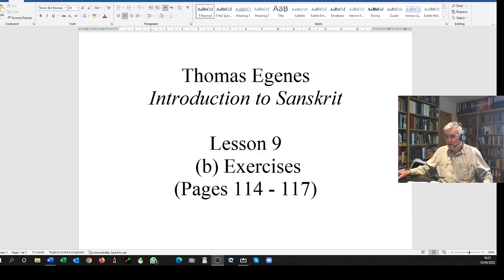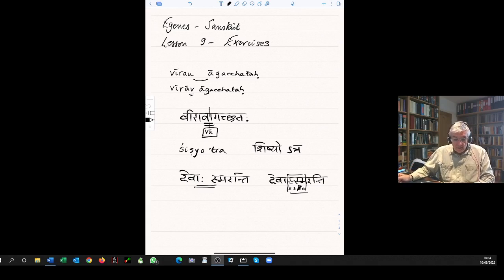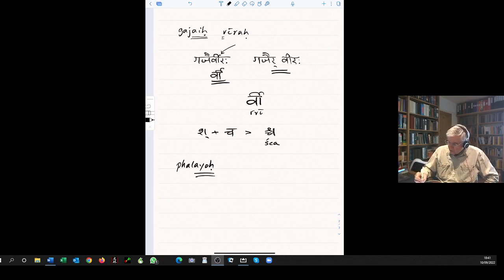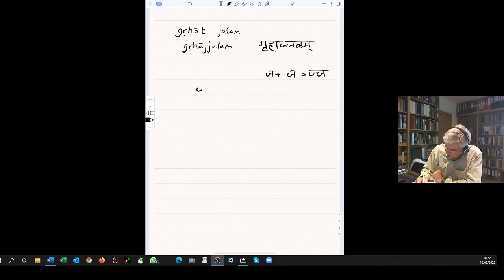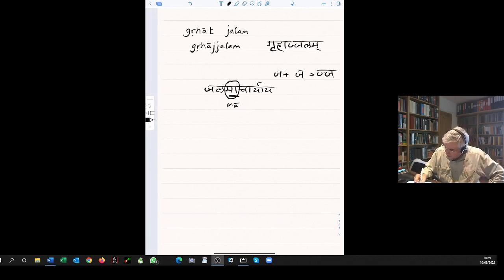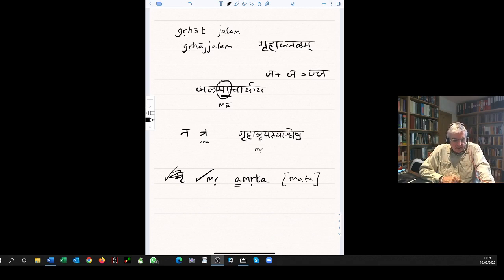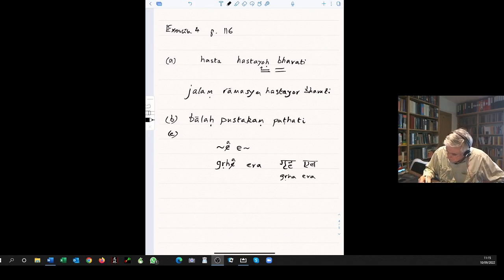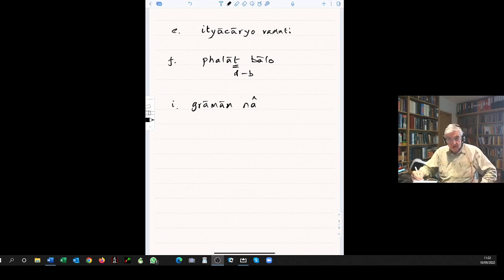Egenes Sanskrit 9 (b) Exercises pages 114 - 117